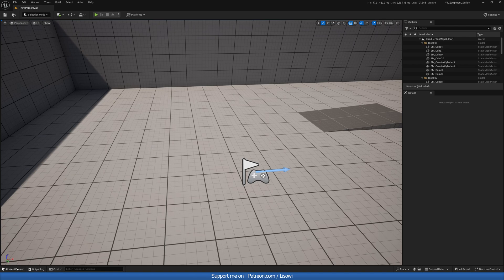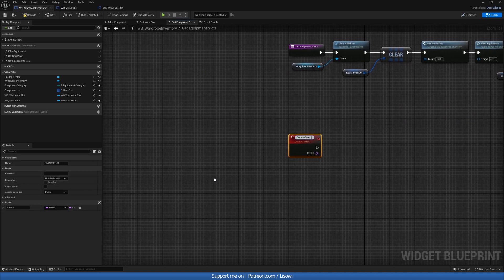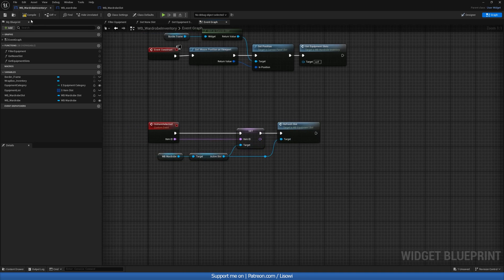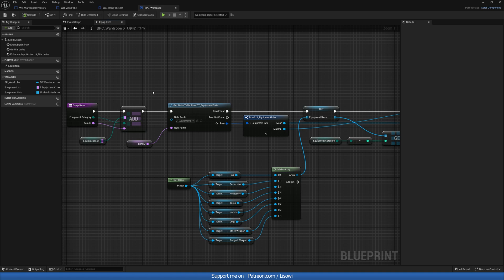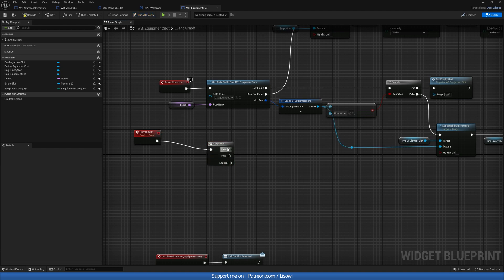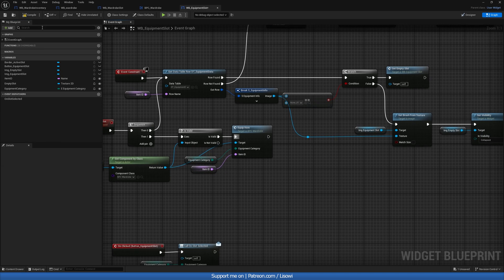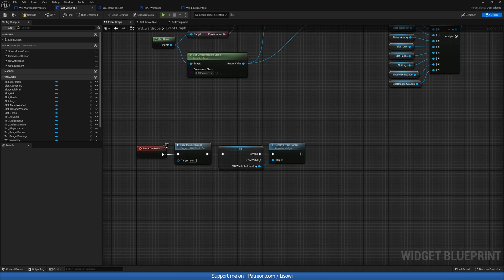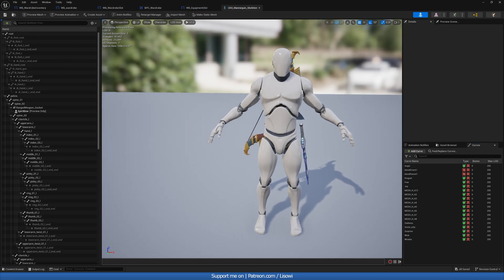Equipment System Tutorial Part 6 - Unreal Engine 5.4+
💬DESCRIPTION💬
In part 6, we will create the functionality to finally equip the items from our inventory.

⌚TIMECODES⌚
0:00 - Intro
0:15 - Retrieving Active Slot Info
3:56 - Equip Item Function